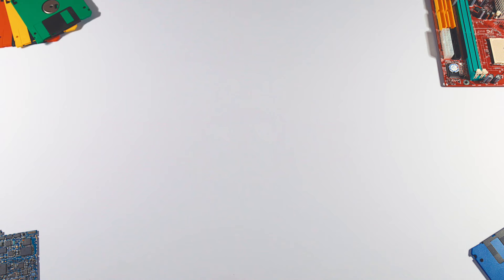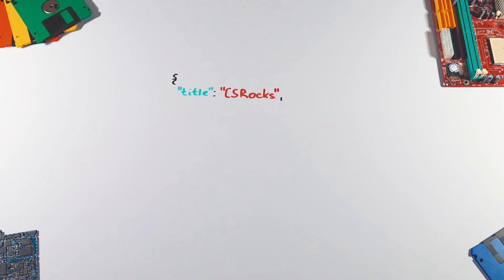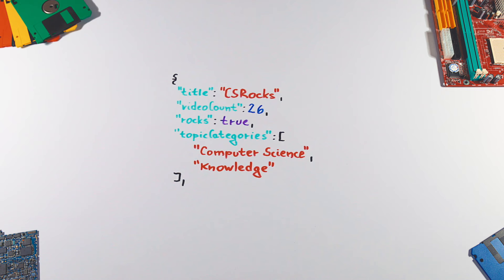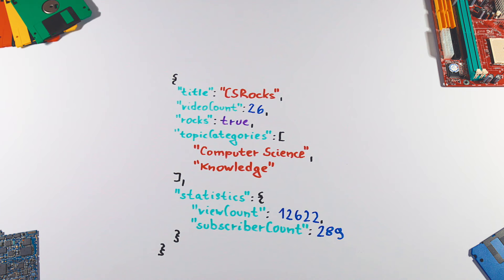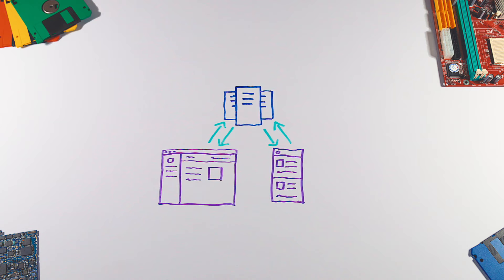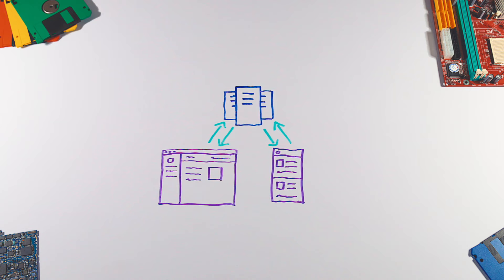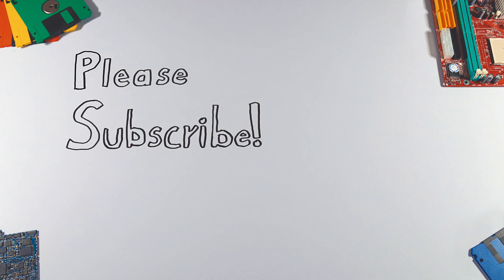What Is JSON | JSON Explained In 1 Minute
JSON is a compact and readable text format for structuring data.